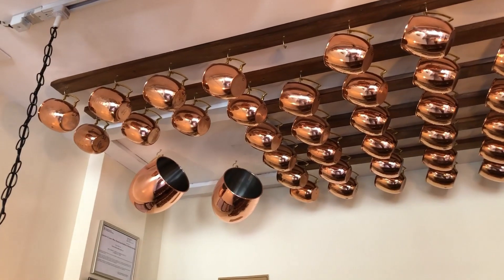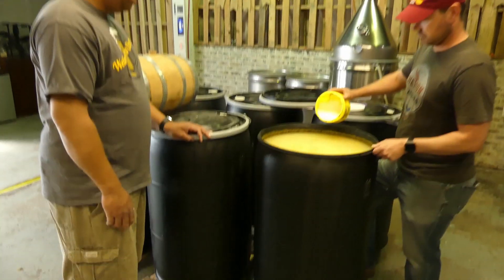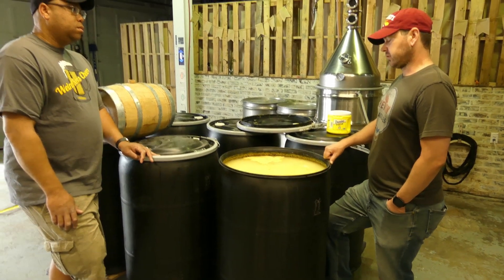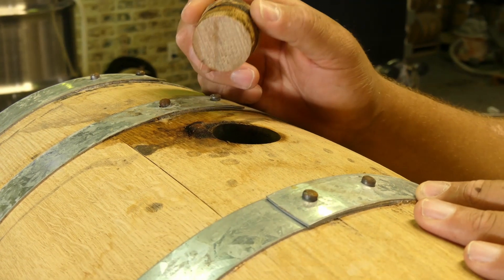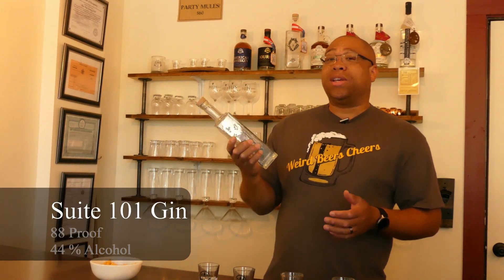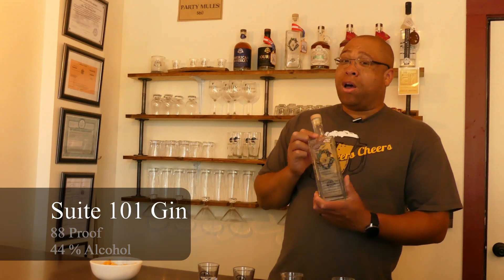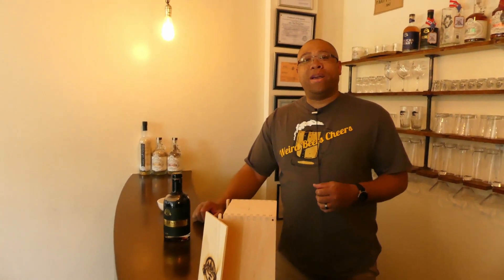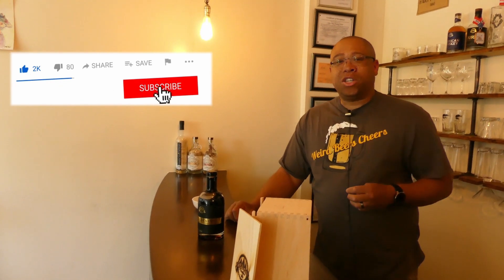Four Fights Distilling Interview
We where at Four Fights Distilling in Corning NY. We want to say thank you for having us come out and record this video.

Please check them out you wont regret it at all.  They are amazing and super friendly.